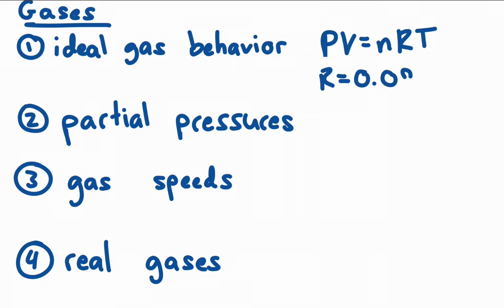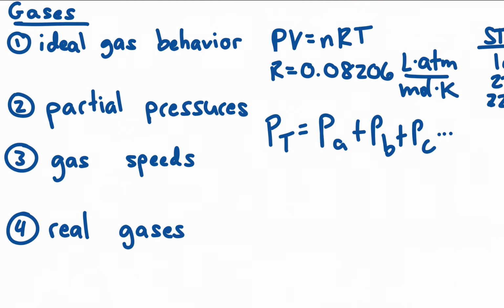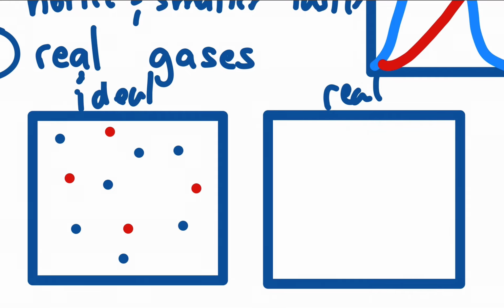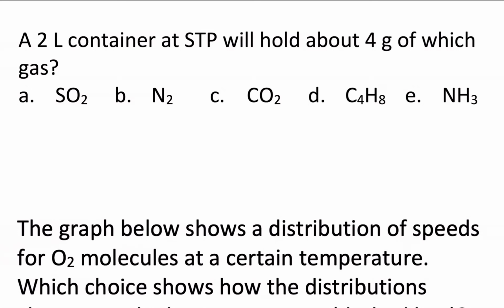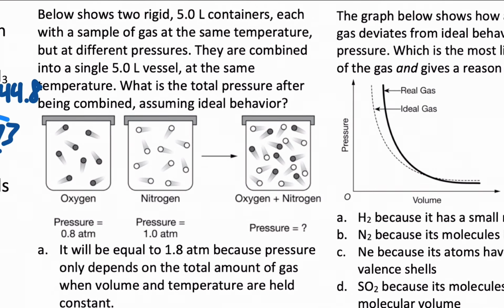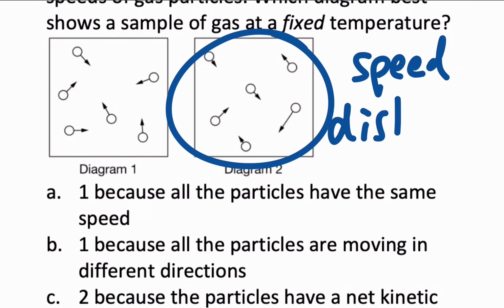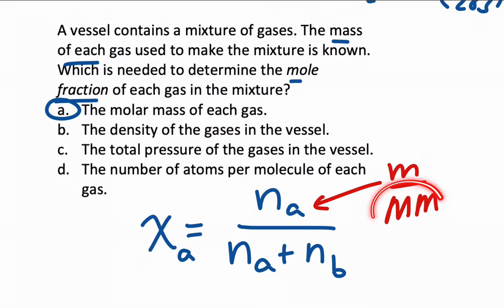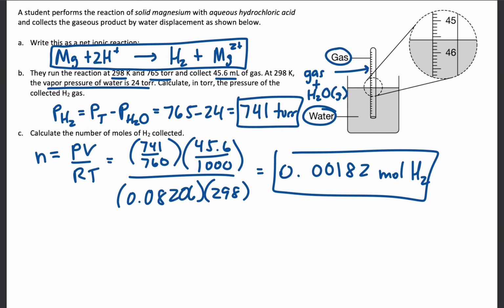AP chem crash course - gases